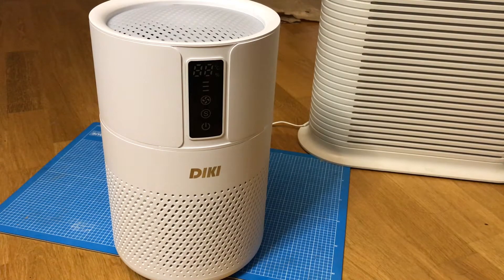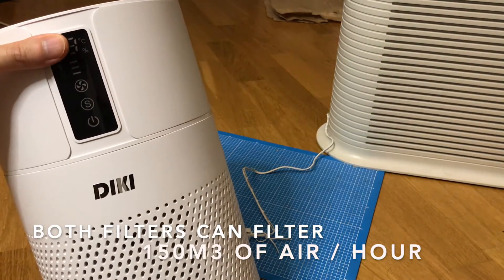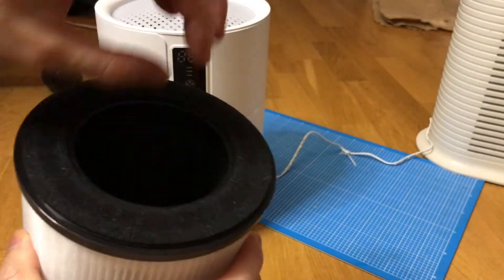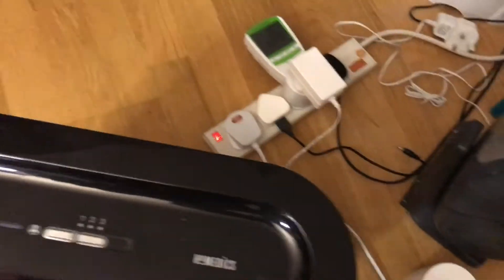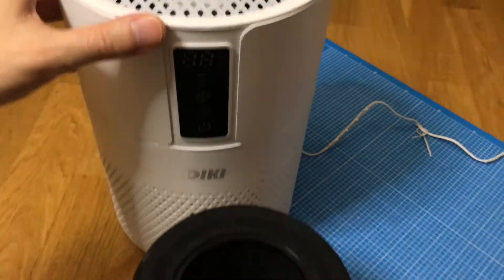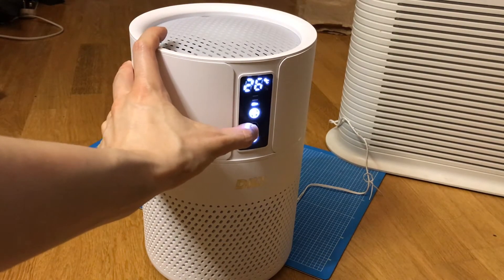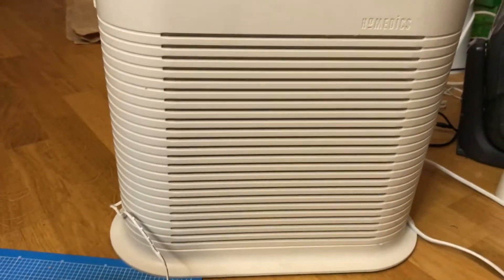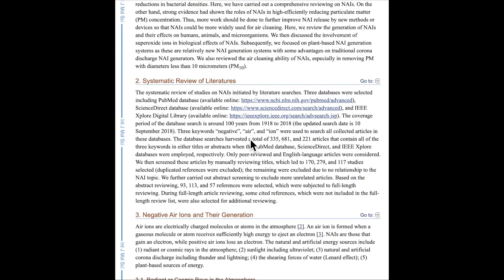2020 Budget HEPA Air Filters DIKI Air Filter Review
Lowest Price on Amazon